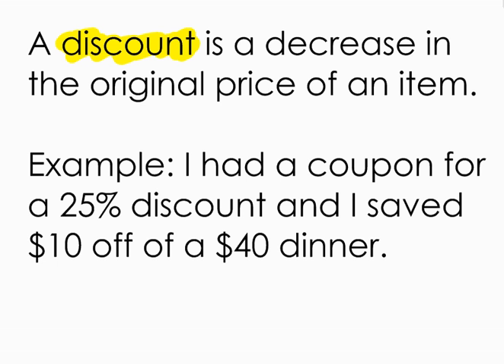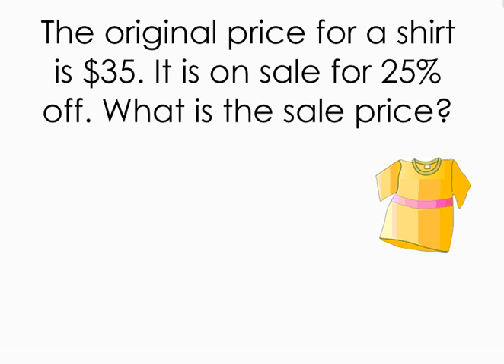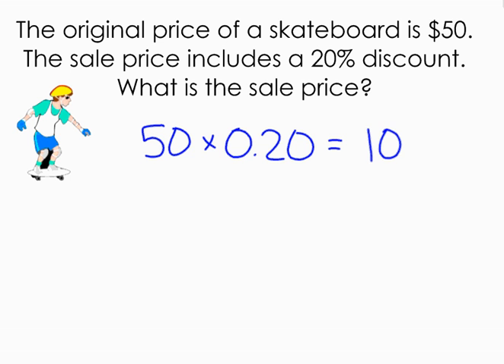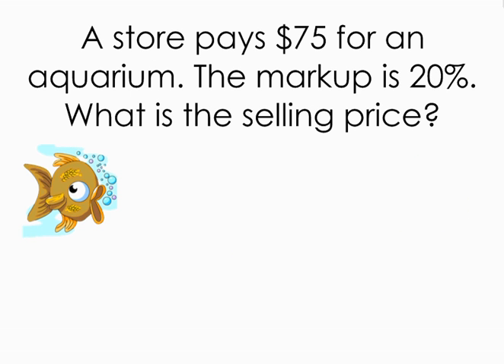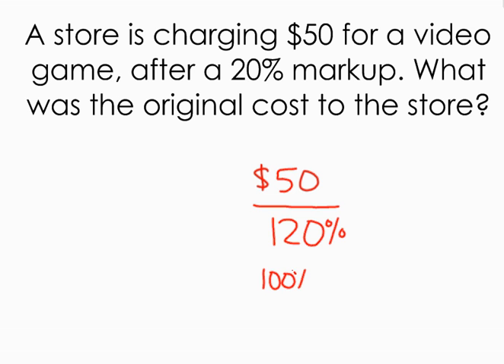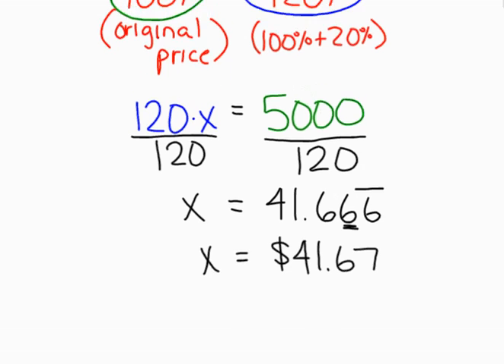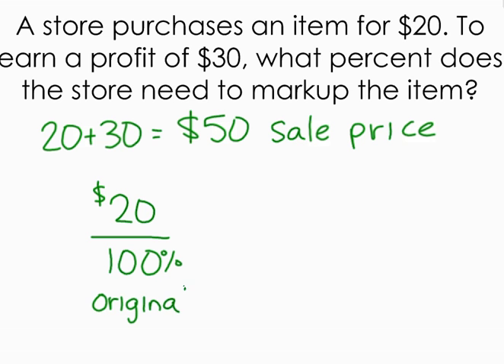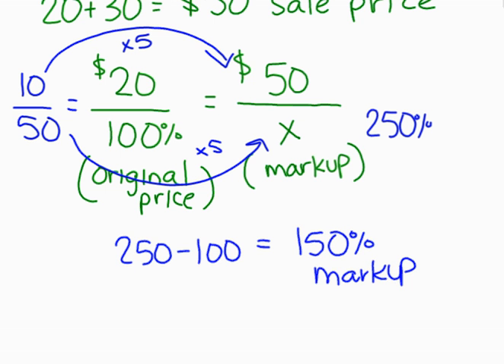Discount & Markup Video Notes